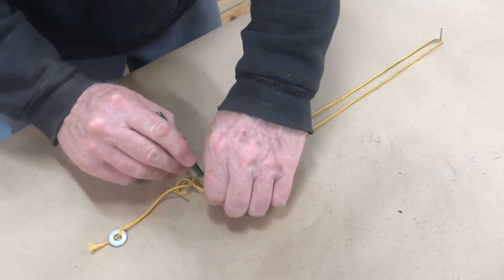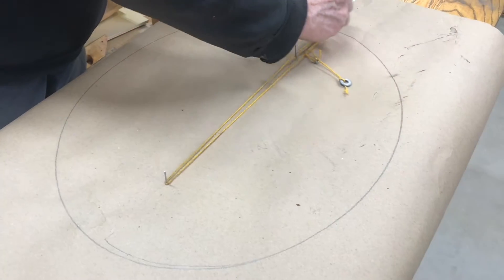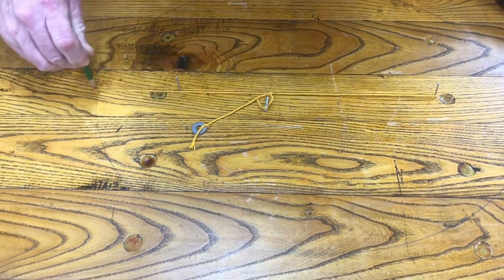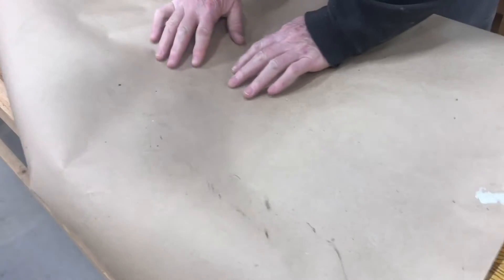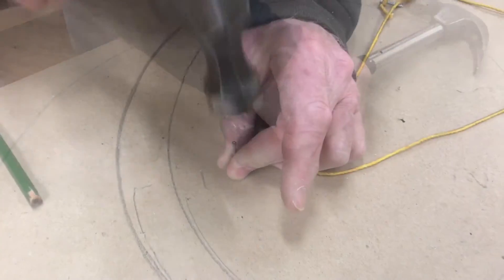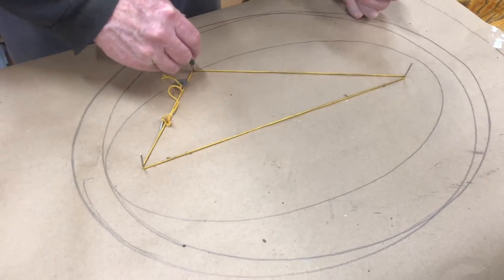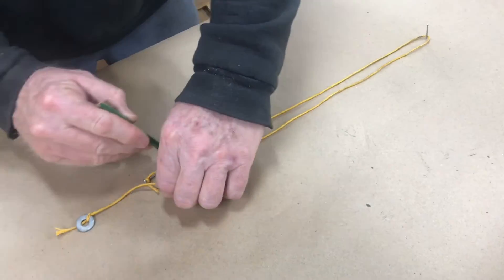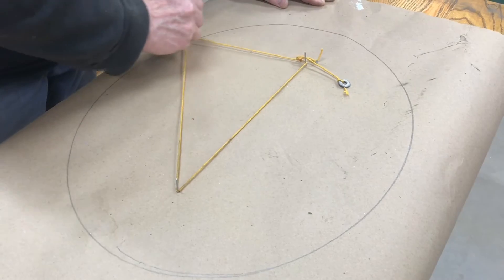draw a PERFECT ellipse with a string and two nails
It’s easy to draw a perfect circle with a compass, but how about if you wanted to make a table that was an elliptical shape. In this video I’ll show you how to make a perfect lips with a string and two nails. You can also use two thumbtacks. By changing the string size or the distance of the nails you can change the ellipse shape. It’s a very simple technique and once you know how to do it you’ll use it a lot.